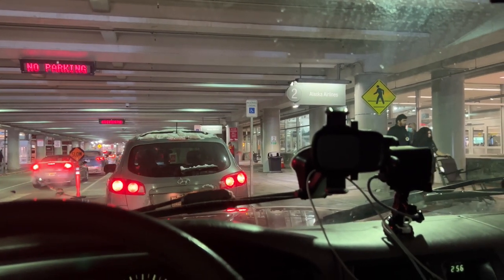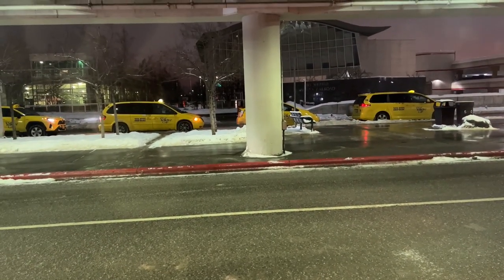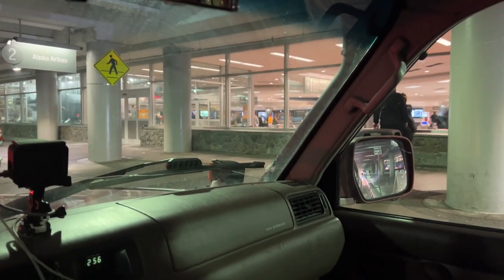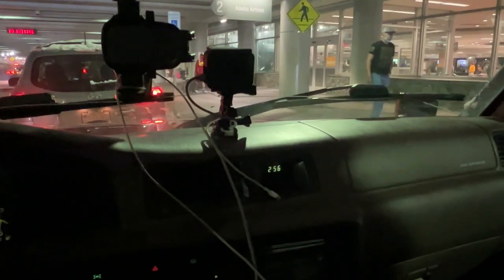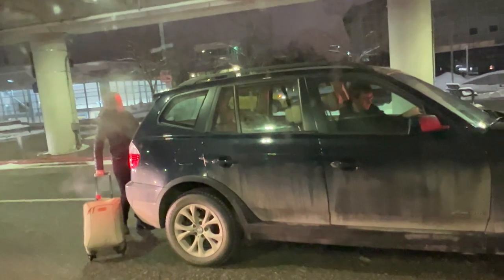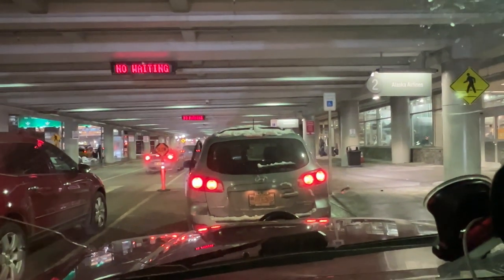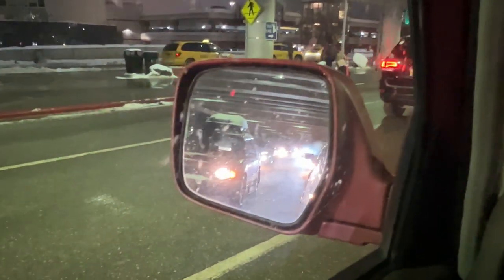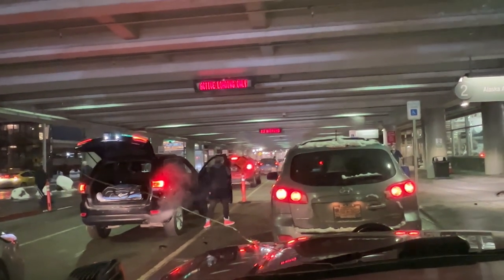Arriving at the Anchorage Ted Steven's Airport